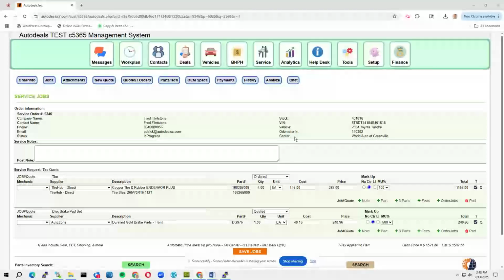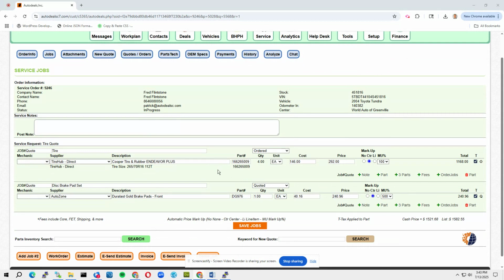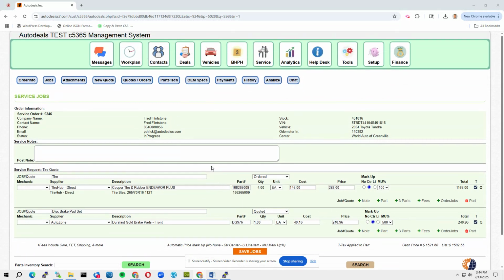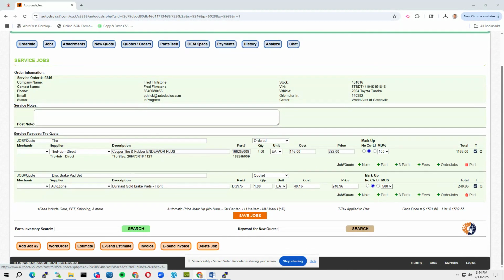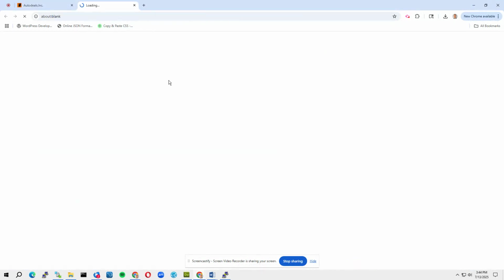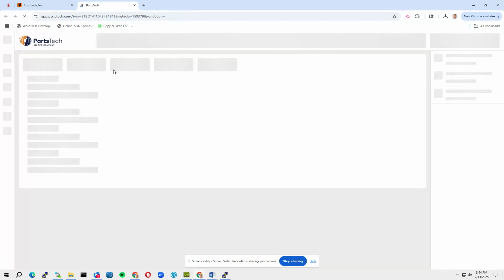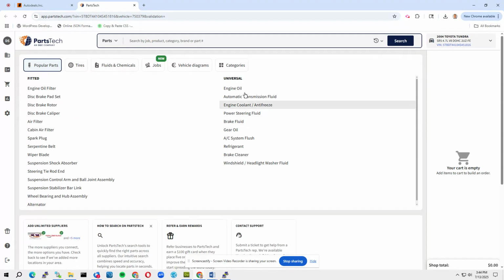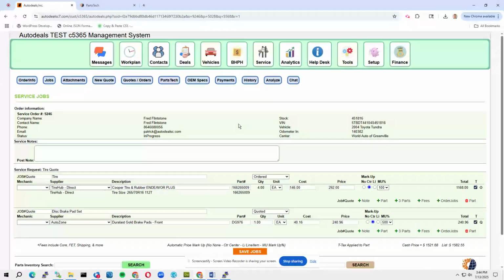Deep Dive: Accessing PartsTech Directly from Autodeals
Sometimes service writers need to dig deeper into parts availability, technical details, or alternative pricing. This video shows how Autodeals provides direct access to the full PartsTech quoting and ordering system whenever additional research is needed.

With one click, service managers can move beyond the standard workflow and tap into advanced supplier information—keeping the process fast and flexible.